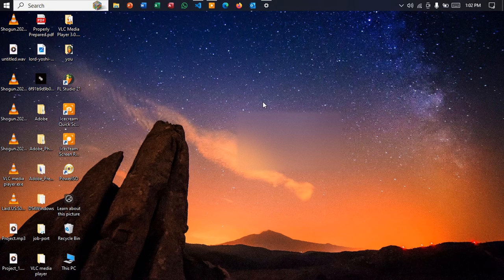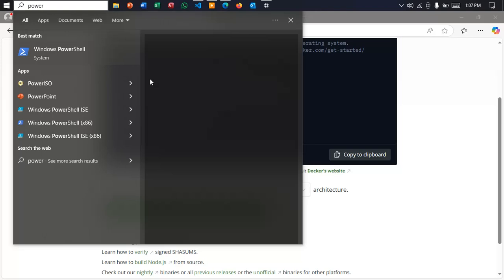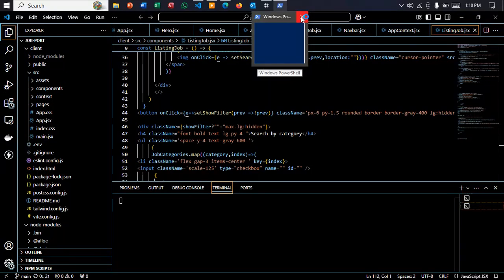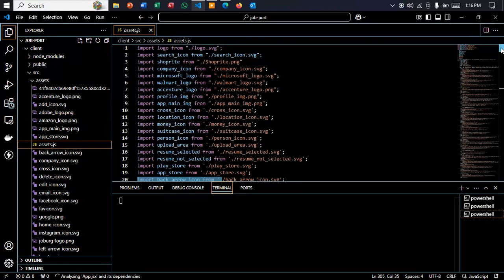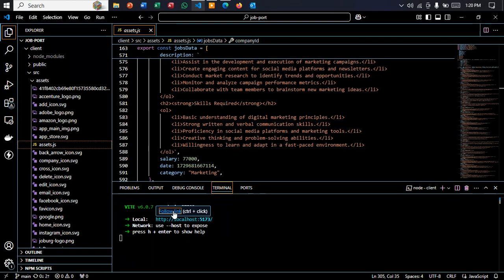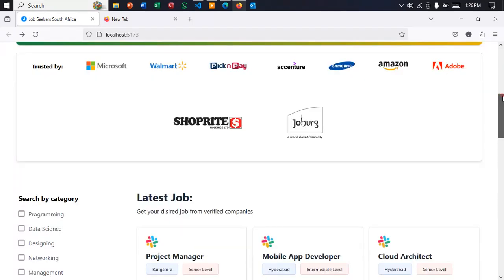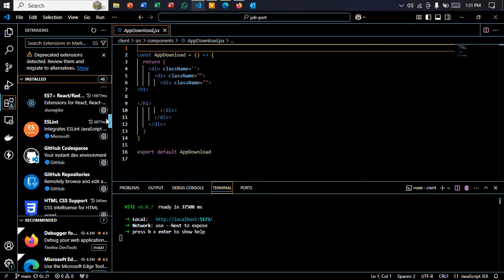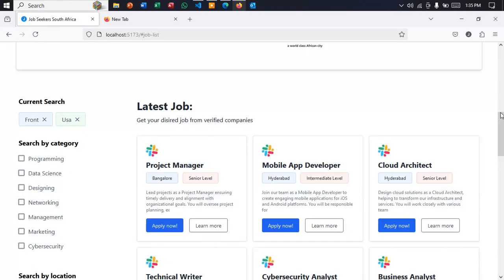Amapiano vs. React: Which to learn first?